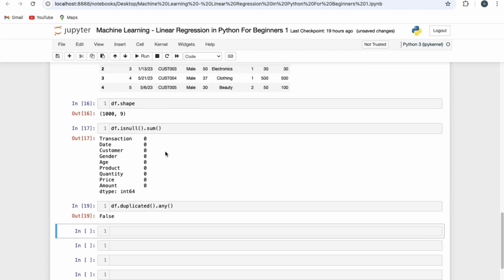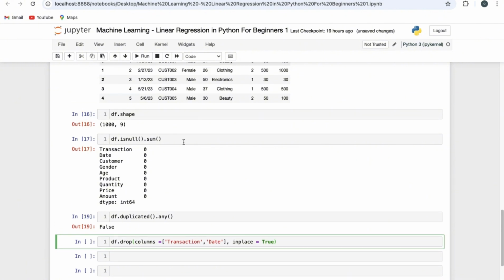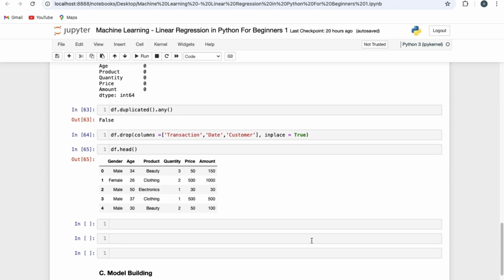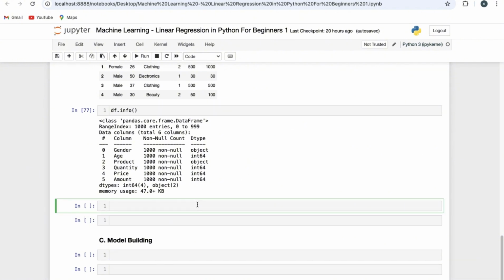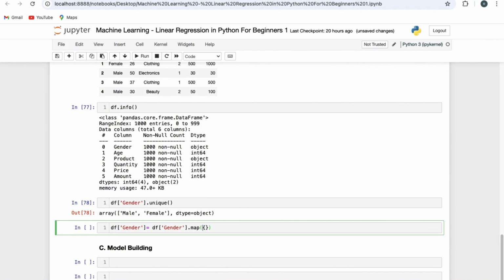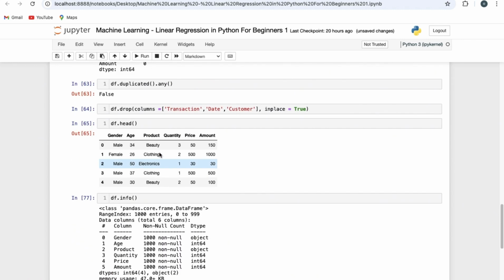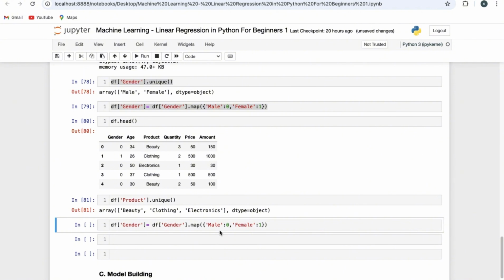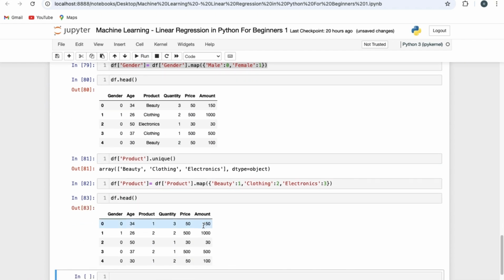Machine Linear Regression for Beginners (Part 3)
This project do represent how one measure alters with another. Through this, the machine is taught to predict future reckonings with simplicity and precision.